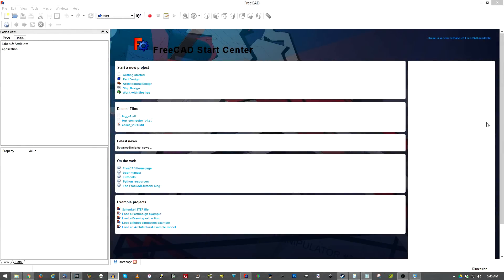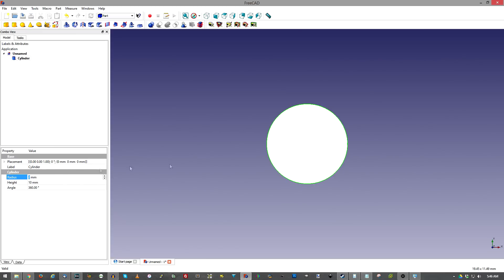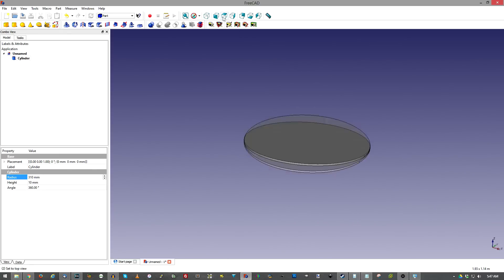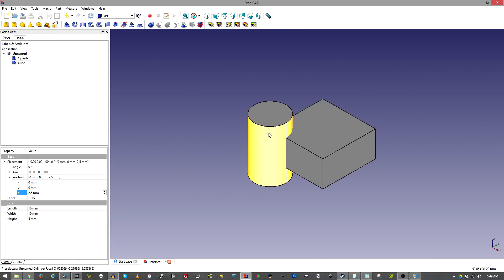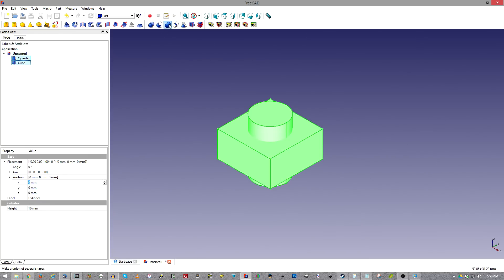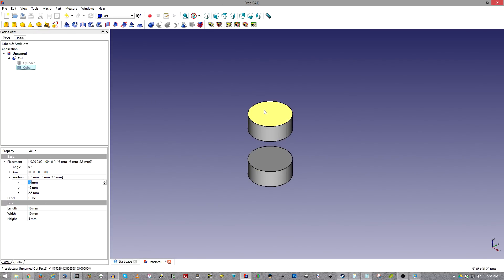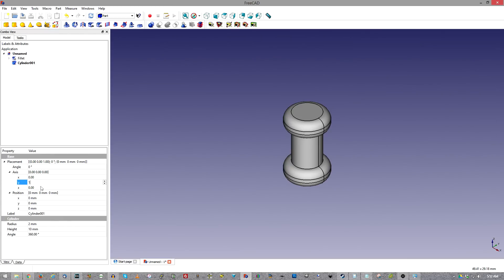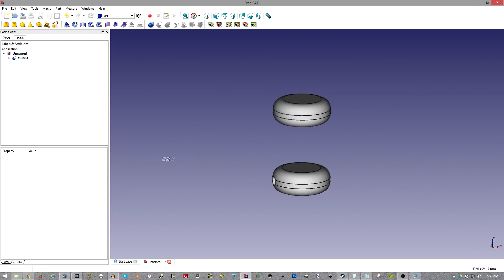FreeCAD 3D Modeling Tutorial 1: The Basics